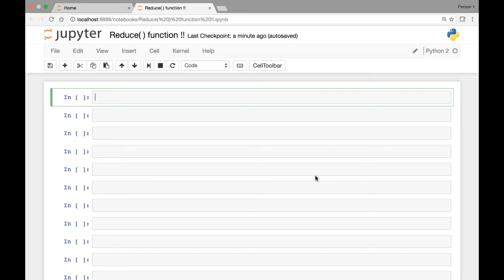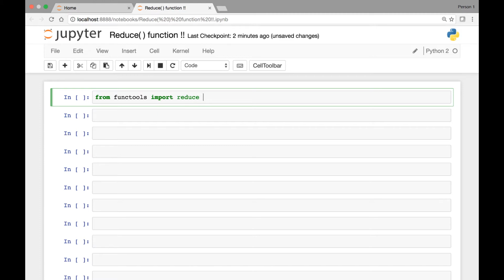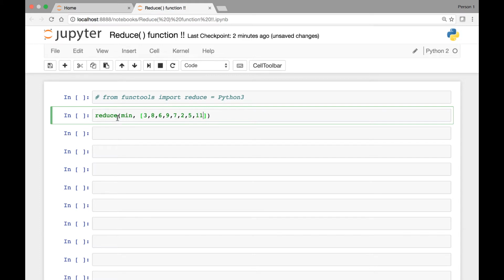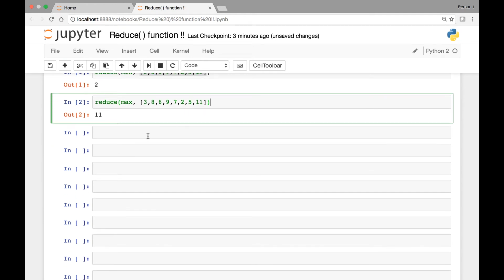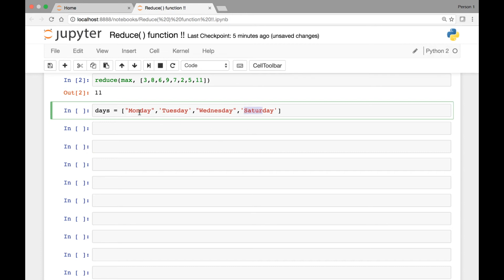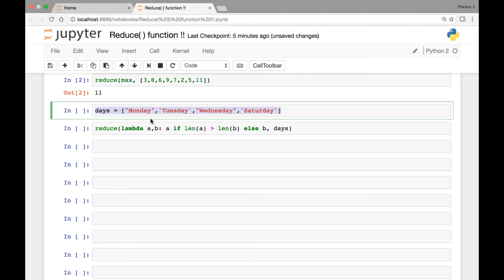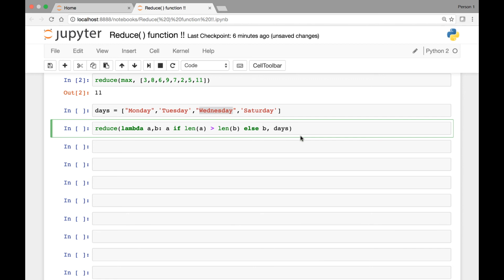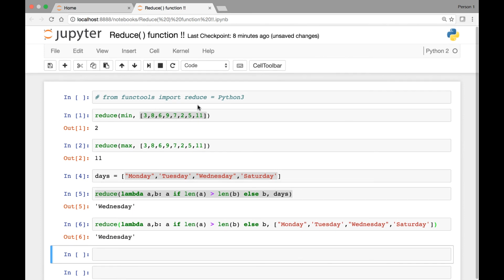Built in functions - Reduce function !